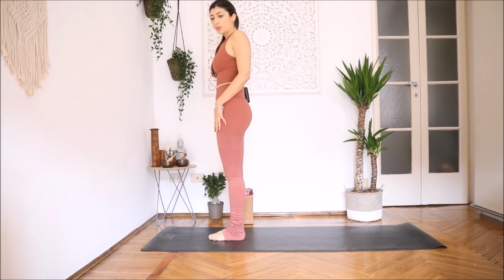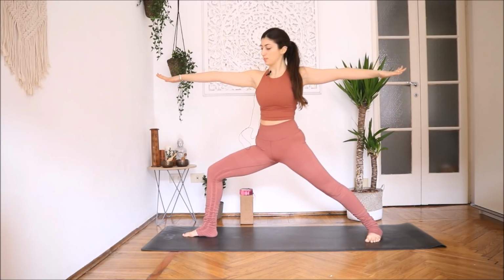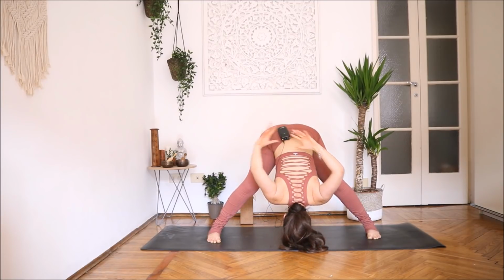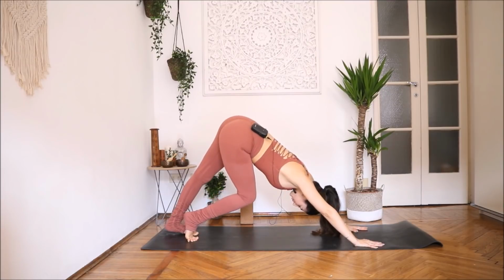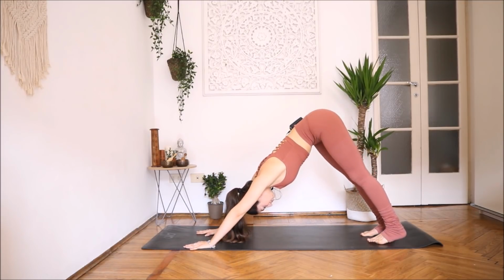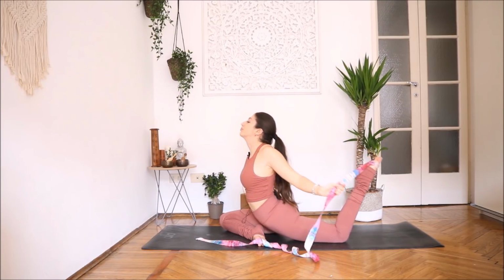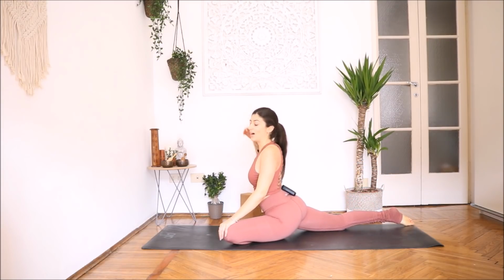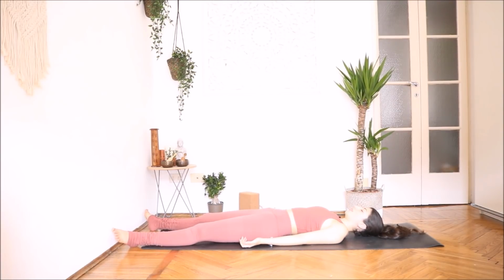FLIPPED GRIP & KING PIGEON yoga flow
This sequence is great if you are working on the flipped grip!
Here we work together on preparing the body for this movement, and to flipping the grip in King Pigeon pose (with and without the use of props).

PLEASE warm up your shoulders before doing this sequence, you can use my SHOULDERS WARP UP & FLEXIBILITY yoga flow or use your favourite routine. Stay safe!